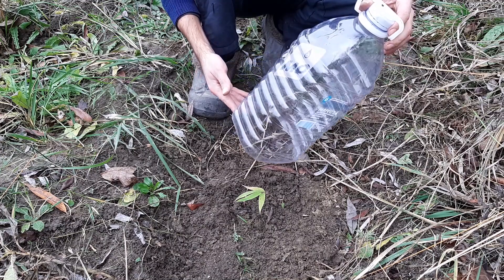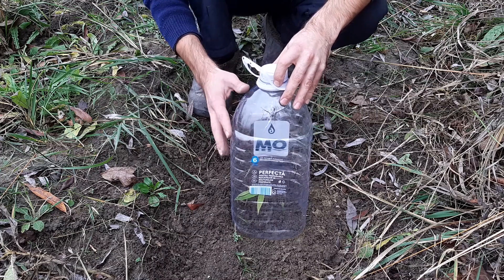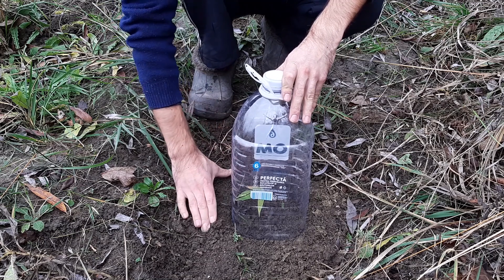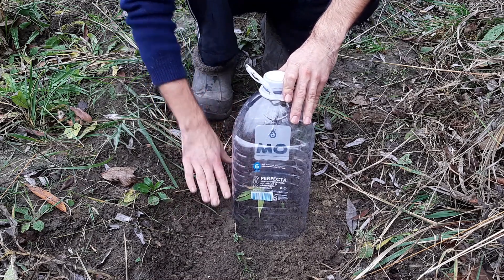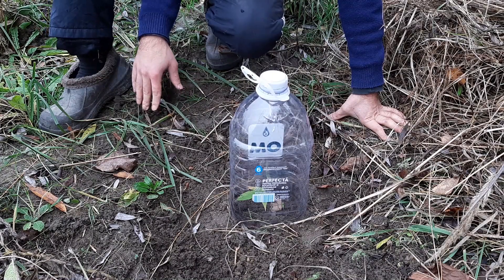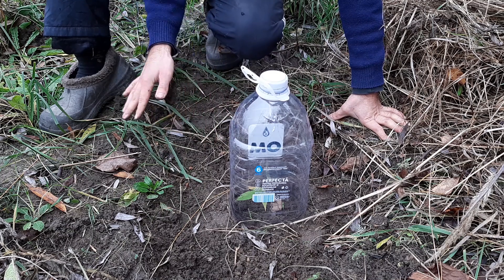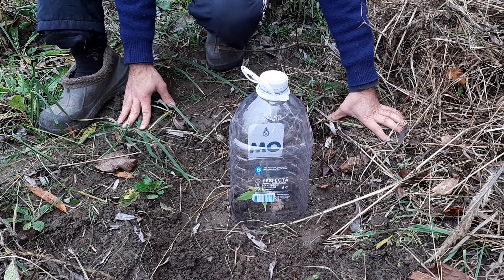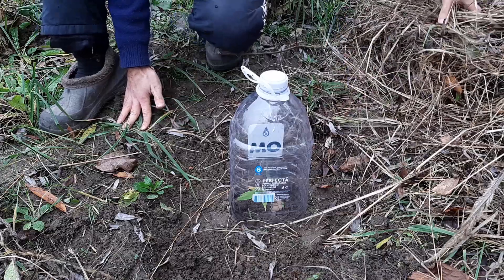I protect my bamboo seedlings from frost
Hi, Today I have to winterize my bamboo seedlings, I don't know how cold this winter will be, so I put a plastic bottle over it. We will see in the spring, I think it will survive winter. This is Mosso Bamboo.